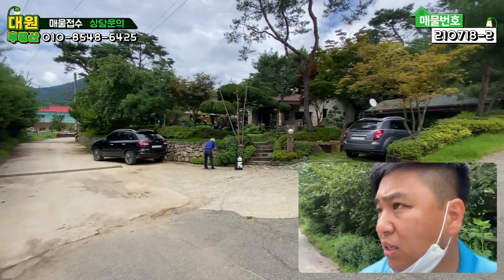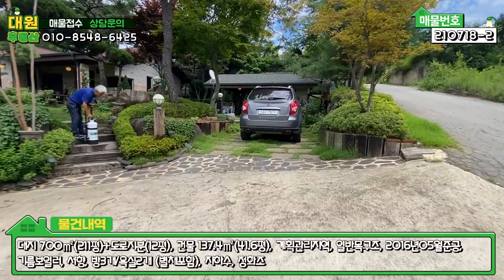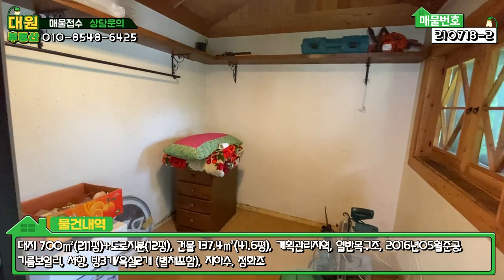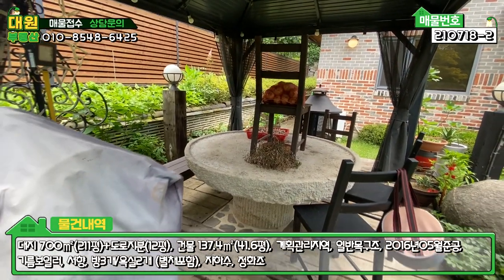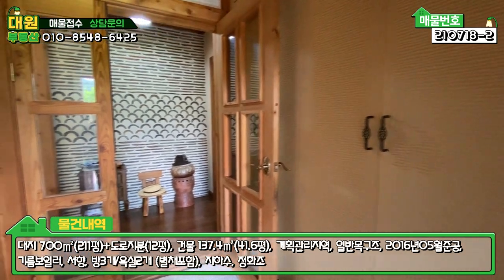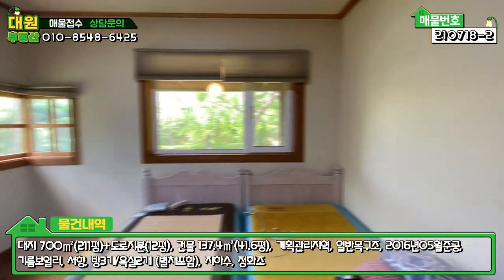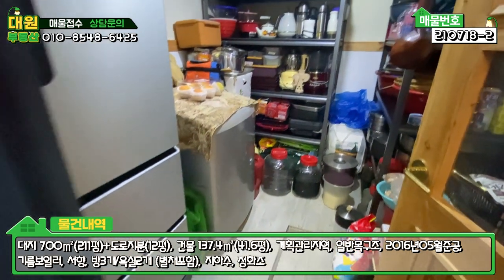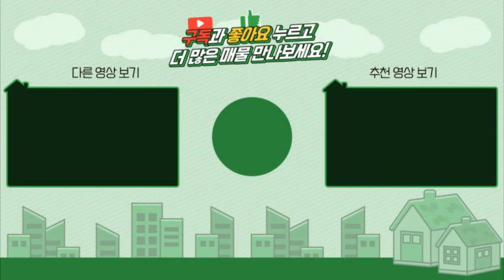[퓨전한옥]양평전원주택급매/매매6억5천/용문면 바라만봐도 예쁜정원의 예쁜집 구들황토찜질방보유/양평부동산 급매물전문[대원부동산 210718-2]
▶ 매 물 번 호 : 210718-2
▶ 건축물용도 : 단독주택
▶ 가        격 : 매매 6억5천만원
▶ 입주가능일 : 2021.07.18 이후 협의가능
▶ 소   재  지 : 경기도 양평군 용문면 중원리
▶ 면        적 : 대지면적 700㎡(211.75평)+도로지분(12.1평)+공용지하수지분(1평), 건물연면적 137.4㎡(41.6평)
▶ 용 도 지 역 : 계획관리지역
▶ 구        조 : 일반목구조
▶ 준 공 년 도 : 2016년 05월준공
▶ 난 방 방 식 : 기름보일러
▶ 방        향 : 서향
▶ 기 타 시 설 : 지하수, 정화조

- 목조주택 본채36.6평 / 별채 아궁이 구들방 4.8평 / 방3개,욕실2개
- 쉴뜰 전원마을 내의 주택 임
- 깔끔한 소나무, 잔디 정원 조경에 신경써서 지은 주택 임
- 외부 황토 구들방이 있음
- 고가의 연좌 맷돌 테이블이 있음
- 넉넉한 수납공간과 창고, 드레스룸 공간 있음
- 공동지하수 대공 / 데크

사무소명칭/대표 : 대원공인중개사무소 / 대표 김대원
중개사무소 등록번호 : 제 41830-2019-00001 호
사무소위치 : 경기 양평군 양평읍 중앙로 107 3층 301호